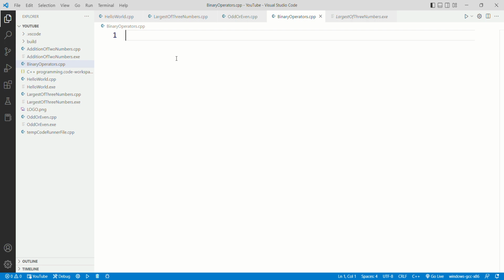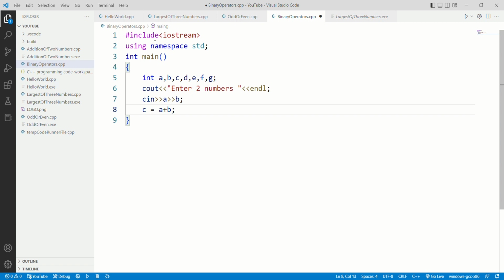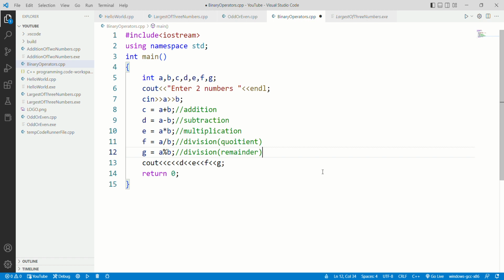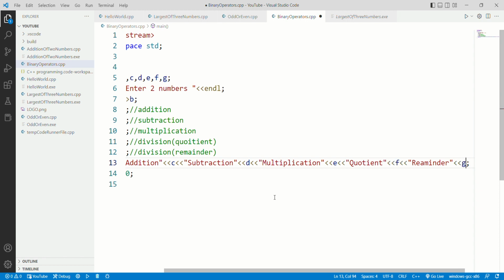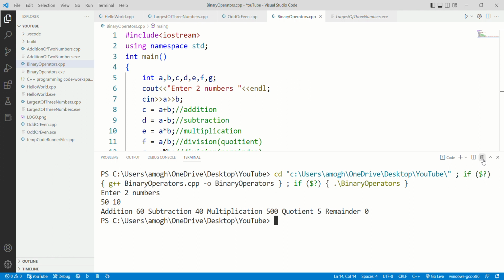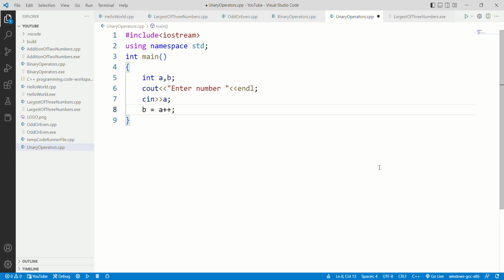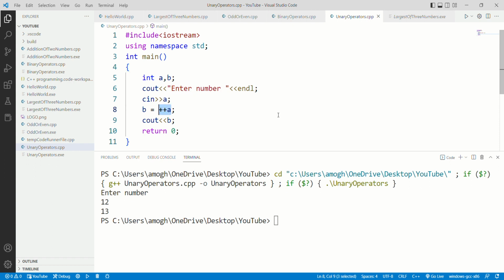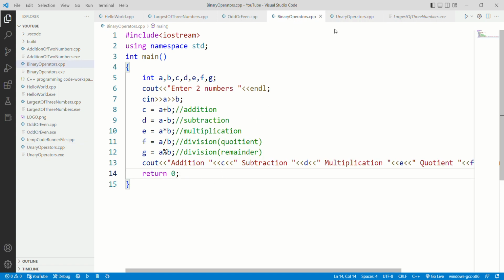Binary Operators And Unary Operators in C++